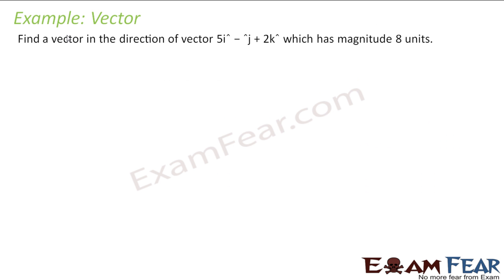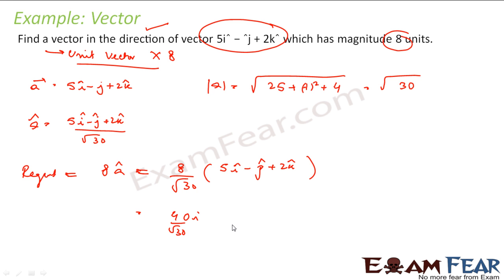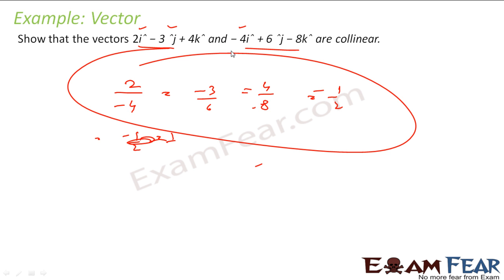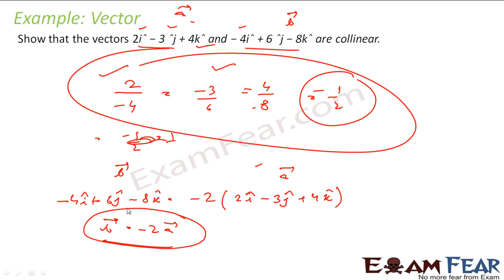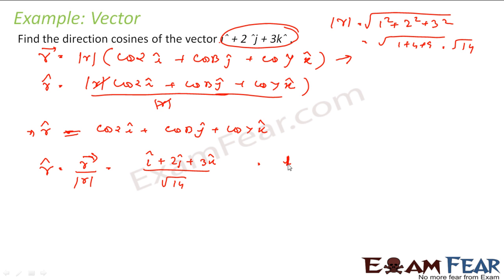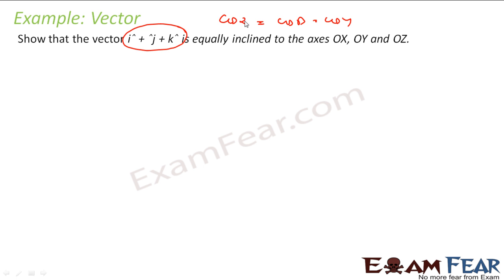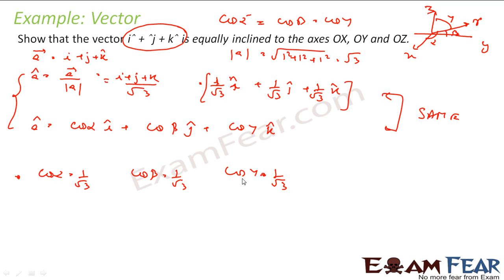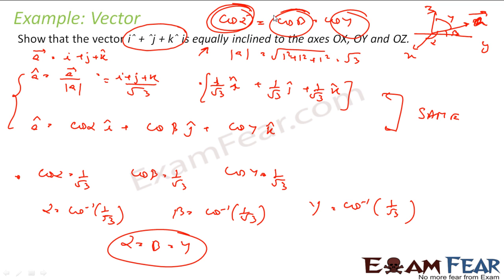Maths Vector Algebra part 11 (Examples) CBSE class 12 Mathematics XII